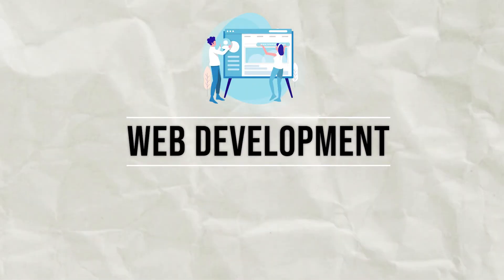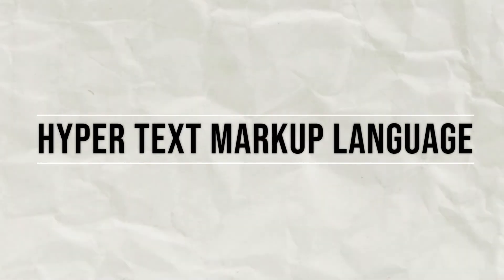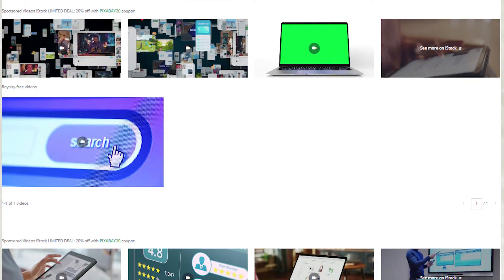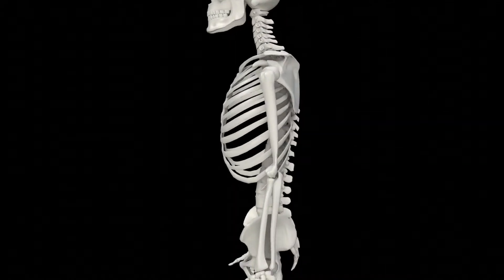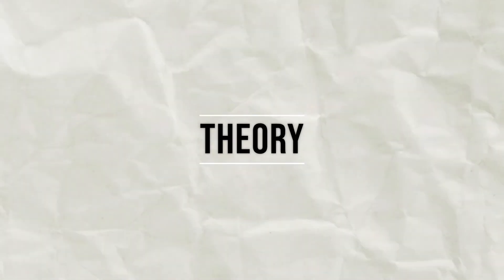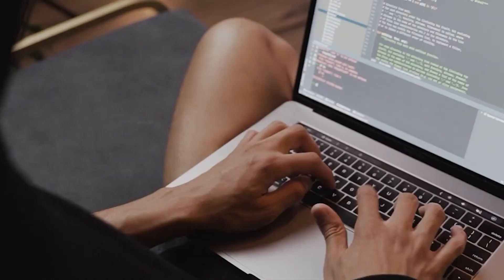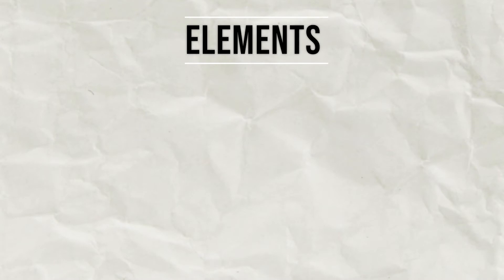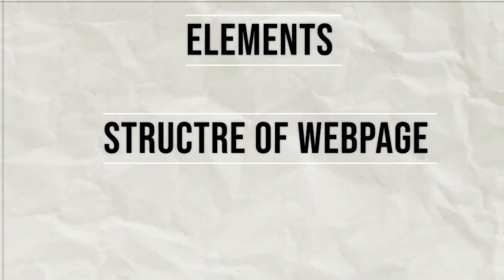HTML and CSS Basics: A Beginner's Guide - Introduction of HTML and CSS | IMS Coding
In this introduction video, I'm excited to announce our first course of HTML & CSS. My name is Shaikh Imran, and I'm passionate about coding, programming, and technology. On this channel, we'll be diving into various programming languages like Python and JavaScript, exploring frameworks like Django and React, and mastering the art of web development.

In this video, We'll see Introduction of HTML and CSS

Thank you for being a part of IMS Coding. Let's embark on this coding adventure together!